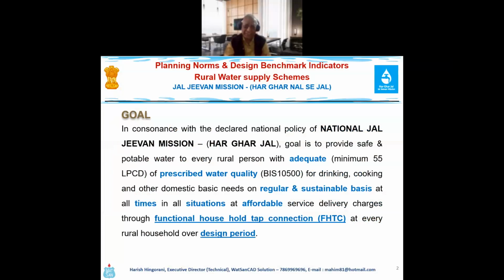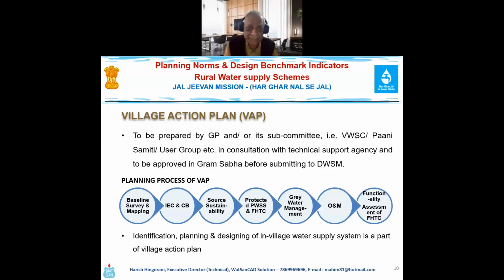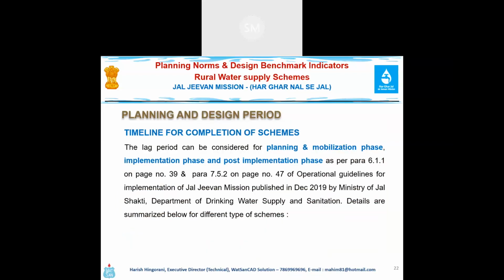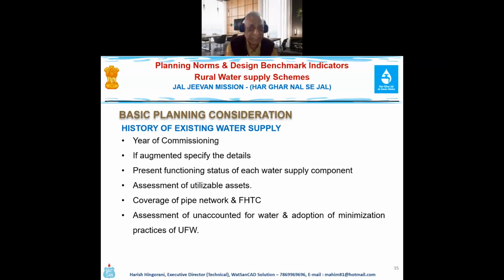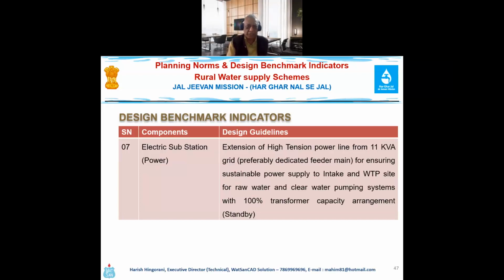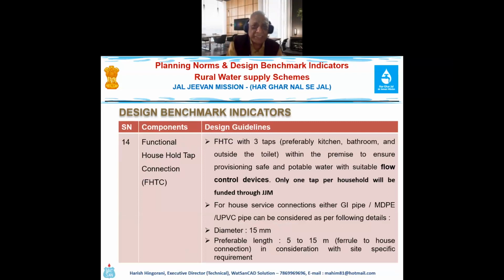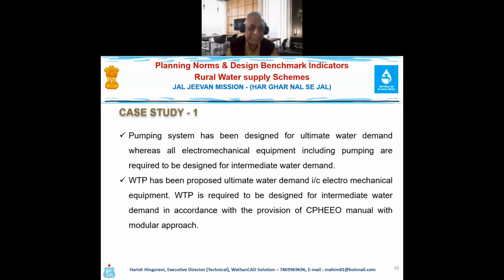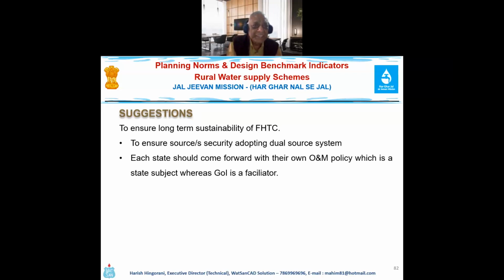Webinar on planning norms & design benchmark indicators- rural water supply scheme-19.02.2022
National Jal Jeevan Mission under Department of Drinking Water & Sanitation, Ministry of Jal Shakti organised a Webinar on planning norms & design benchmark indicators- rural water supply scheme on 19th February, 2022 from 11:00 am onwards. Shri H.K. Hingorani, Former Chief Engineer, PHED, Chhattisgarh was the main speaker.